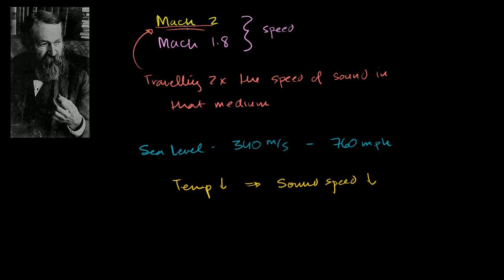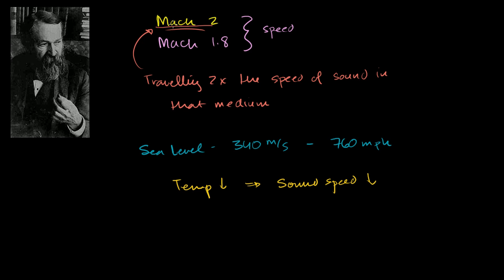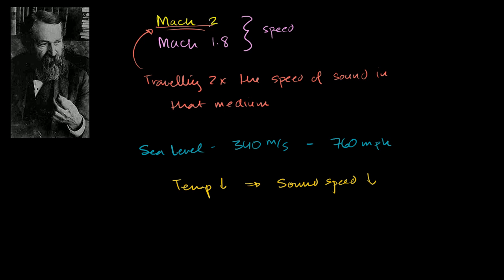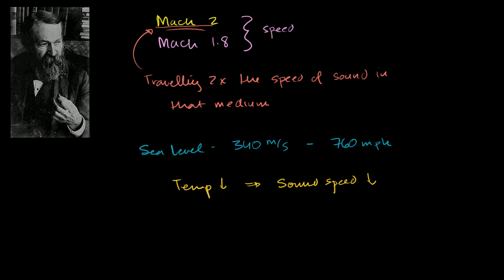Mach numbers | Mechanical waves and sound | Physics | Khan Academy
Courses on Khan Academy are always 100% free. Start practicing—and saving your progress—now

We can measure speeds relative to the speed of sound. Created by Sal Khan.